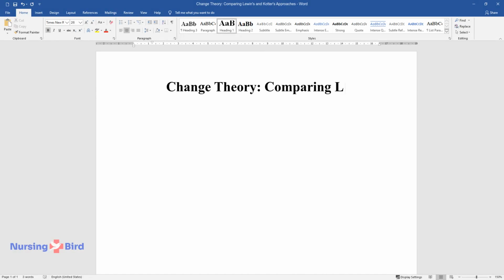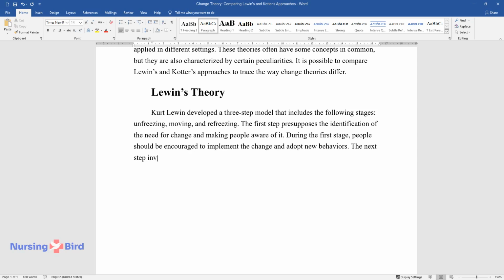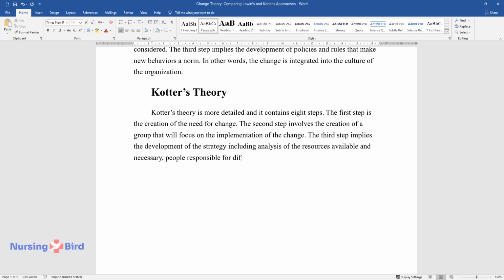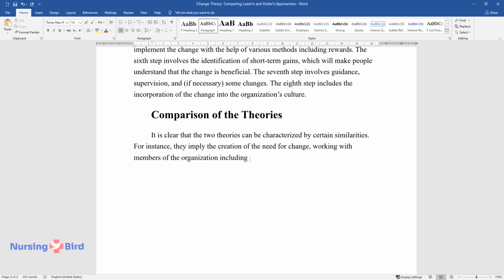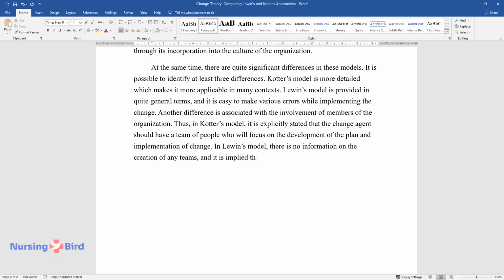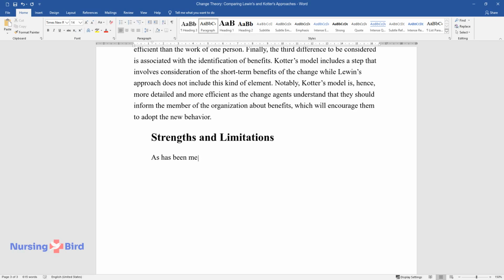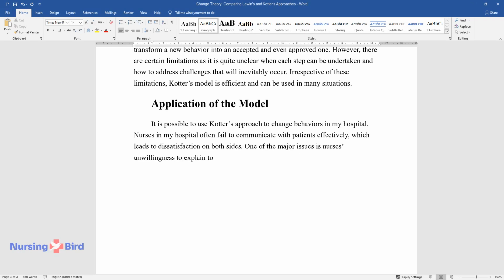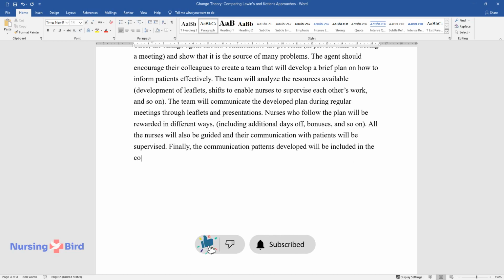Change Theory: Comparing Lewin's and Kotter's Approaches - Essay Example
📝 Essay description: This paper includes a comparison of Lewin and Kotter’s approaches to change. It is noted that Kotter’s model is more effective; as it is more detailed and can be applied in many settings.

ℹ️ Subjects: Healthcare Research
ℹ️ Words: 897
ℹ️ Pages: 4

📚 Reference list:
Burnes, B. (2004). Kurt Lewin and the planned approach to change: A re-appraisal. Journal of Management Studies, 41(6), 977-1002.
Pryor, M.G., Taneja, S., Humphreys, J., Anderson, D., & Singleton, L. (2008). Challenges facing change management theories and research. Delhi Business Review, 9(1), 1-20.